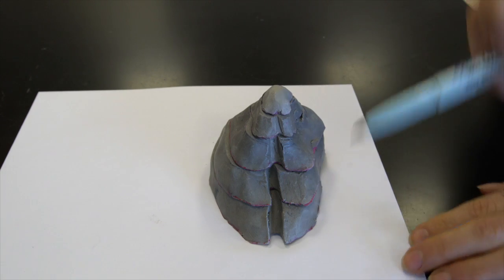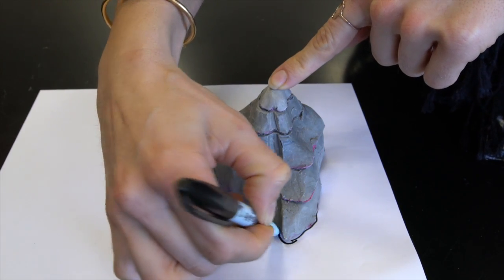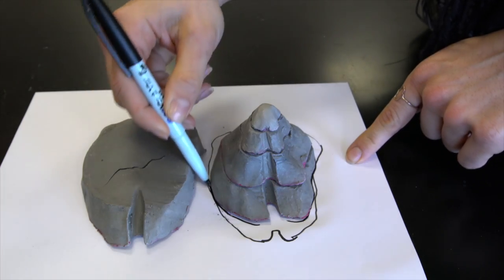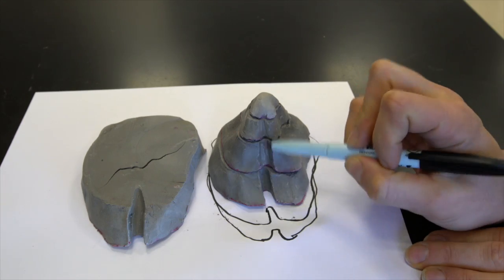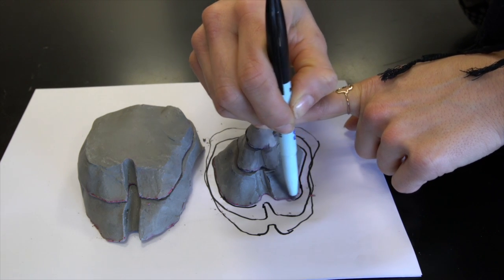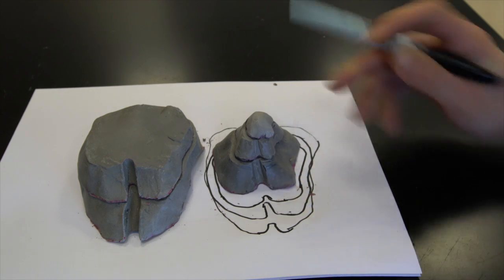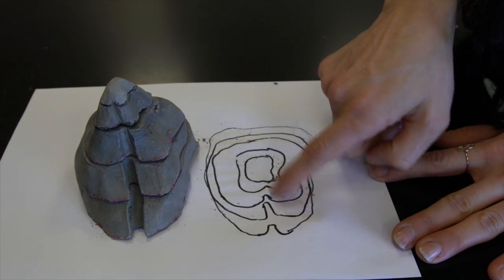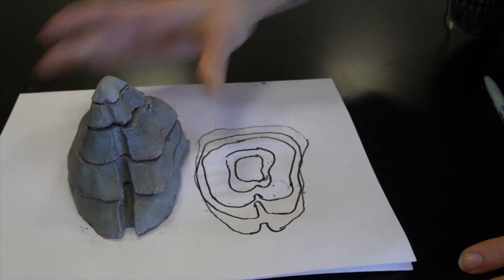Why Do Contour Lines Bend Upstream?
V shaped contour lines point upstream when they cross a river.  Downward erosion decreases the elevation of the land, and that loss in elevation is reflected in the contour lines.  Watch as we use a model to answer the question posed in the title.